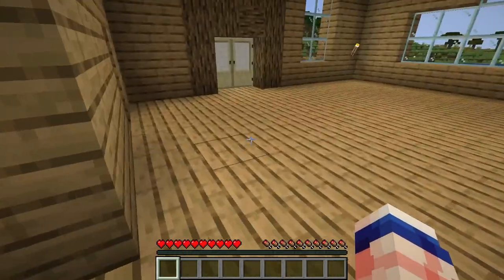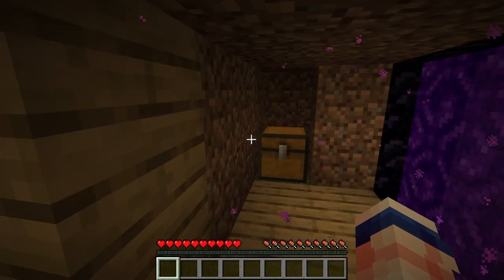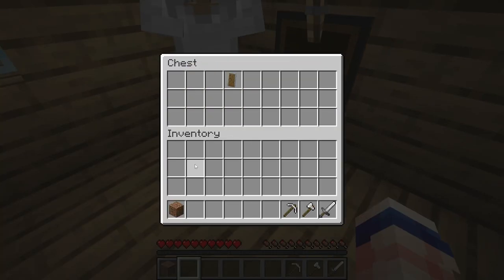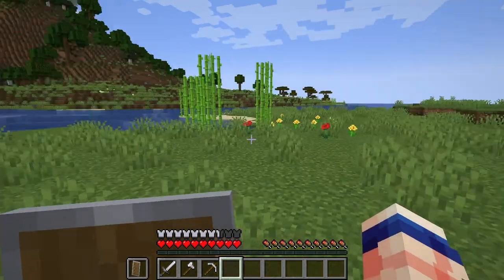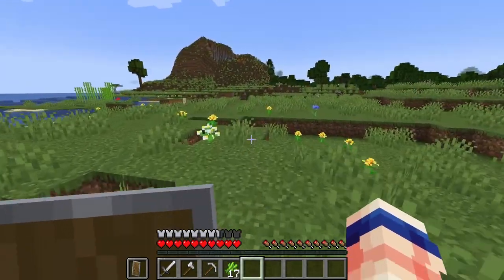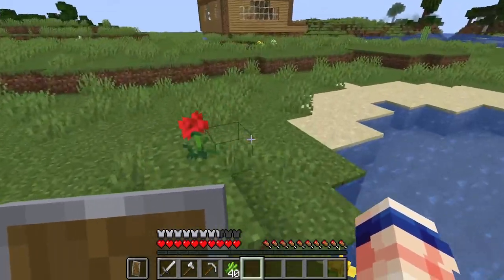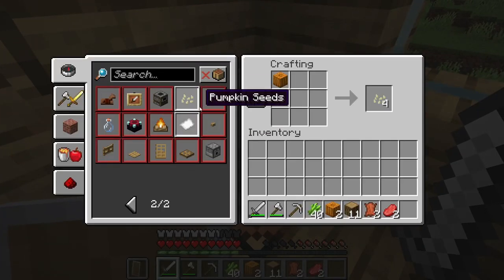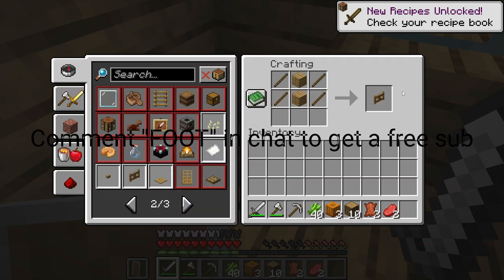Me going back to my 3 years old Minecraft World